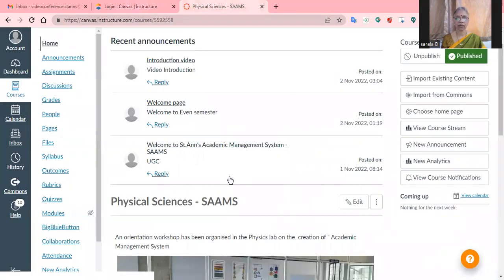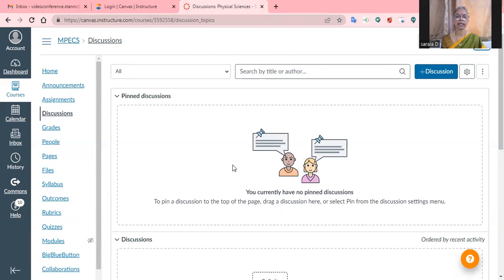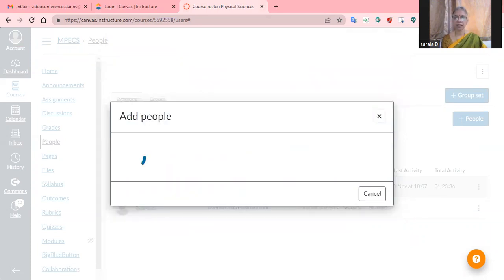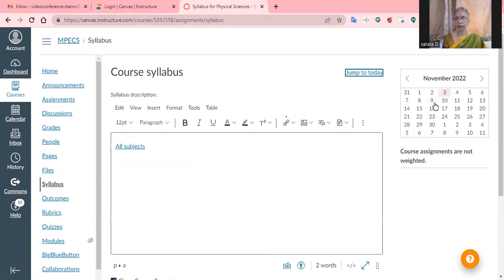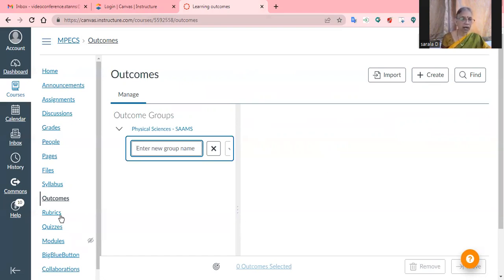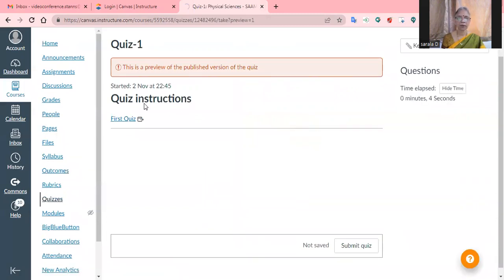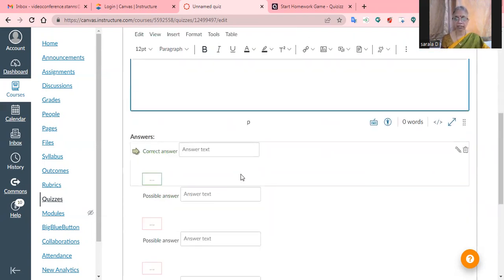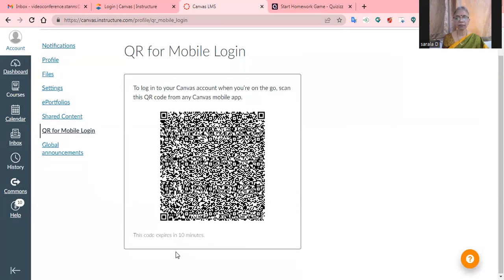Academic Management System @ St.Ann's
This video explains the following using Instructure tool
1.Course reation
2. Adding- pages/syllabus/files/quiz